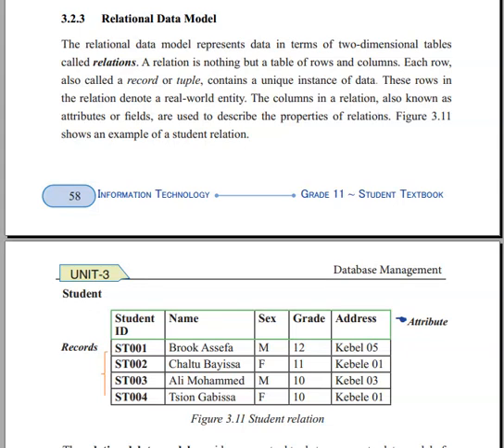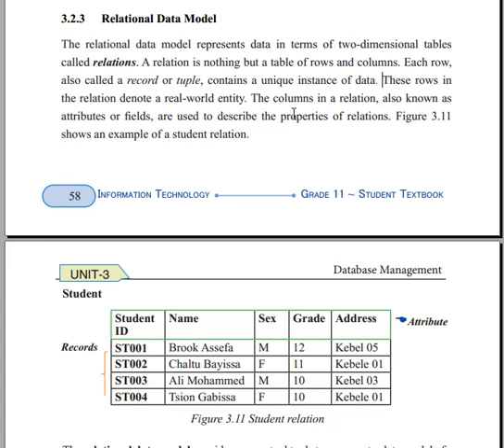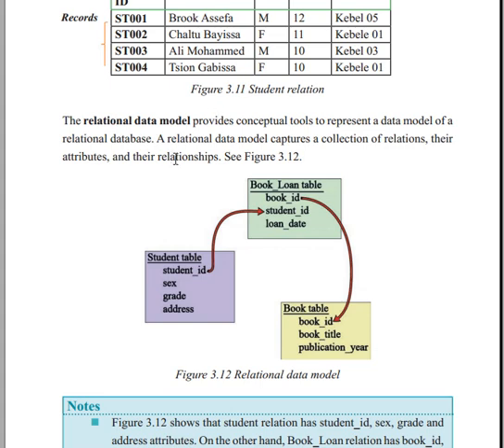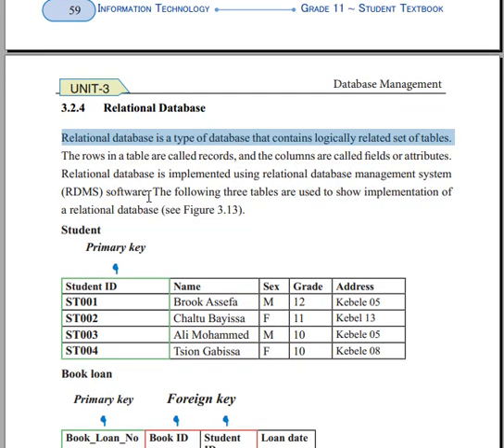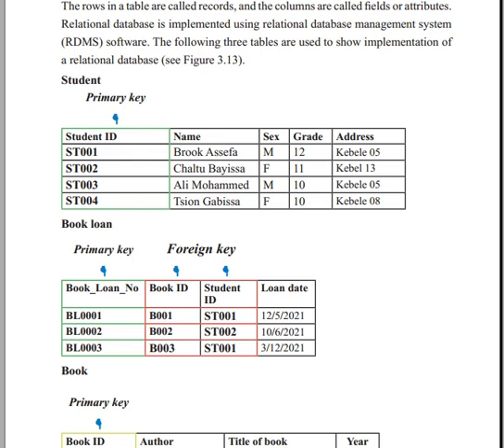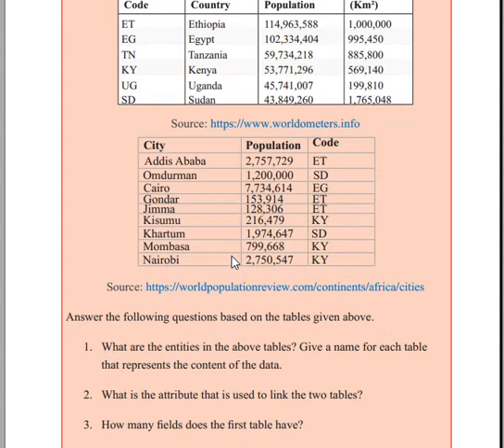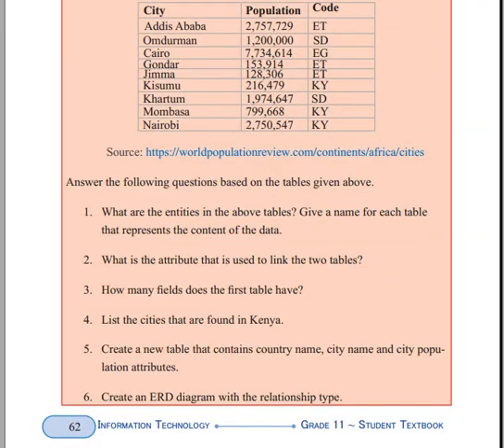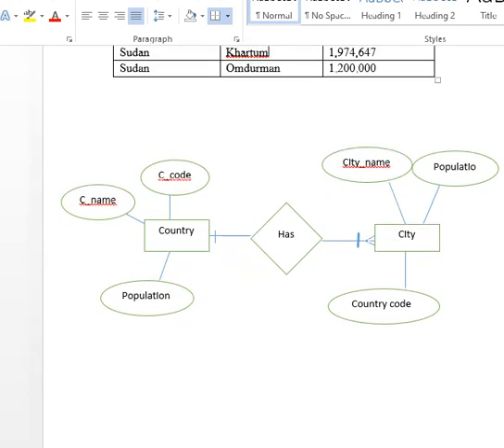ICT grade 11 in Amharic part 6- Unit Three Database Management /የአስራ አንደኛ ክፍል በአማርኛ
In this video I will teach you information technology grade 11 unit Three in Amharic about Database  Management such as Relational Data Model, relations, record and others.